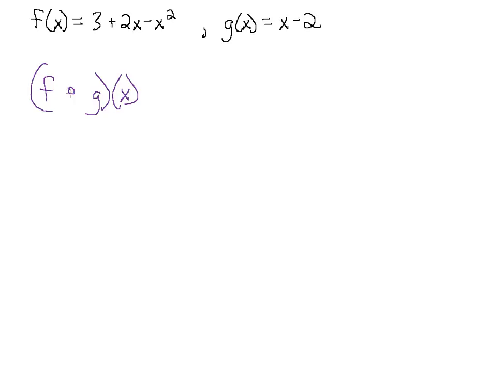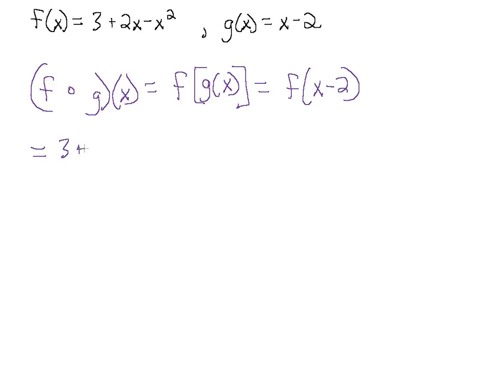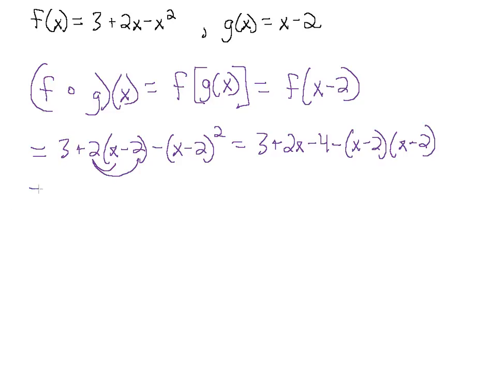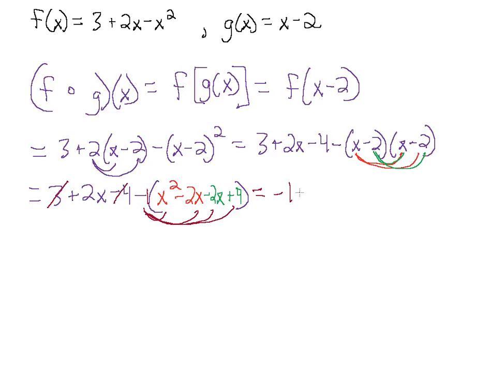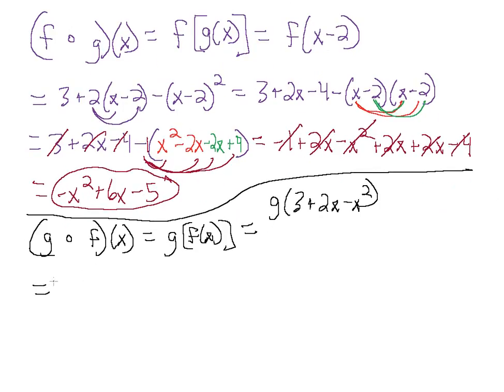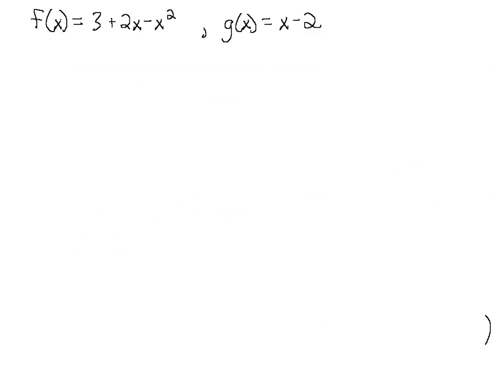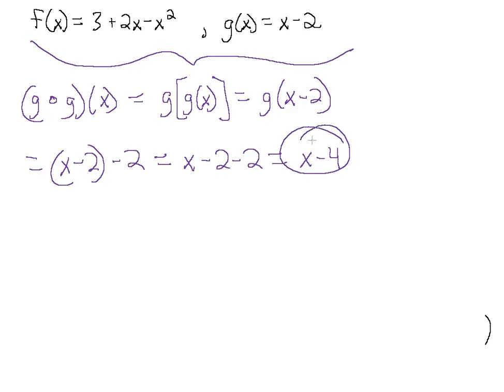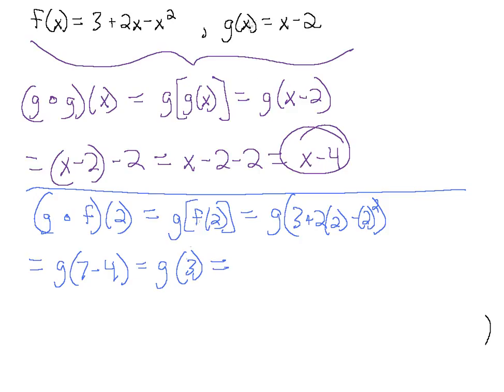Compositions, pt 2